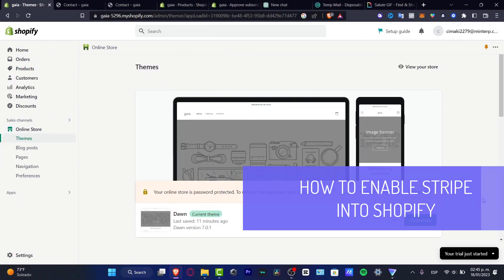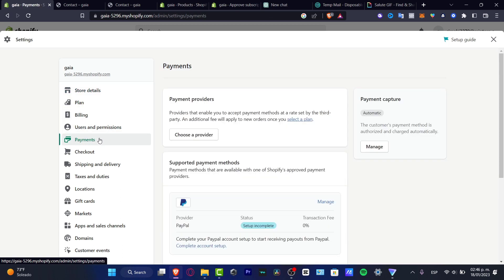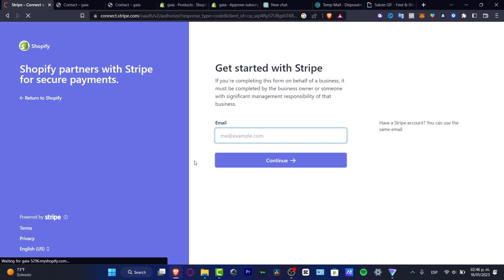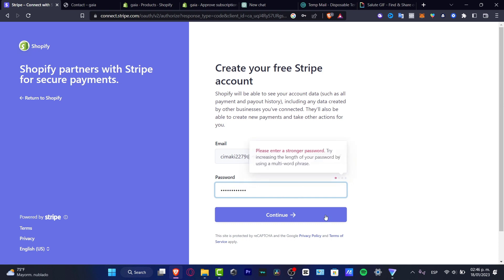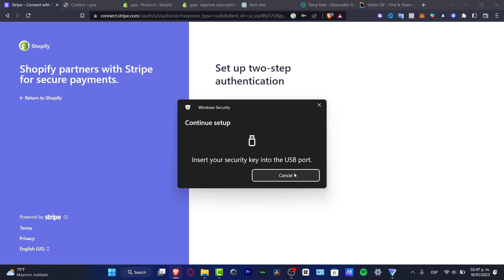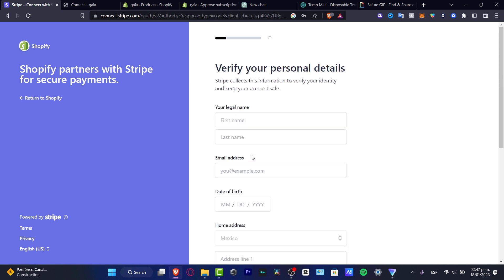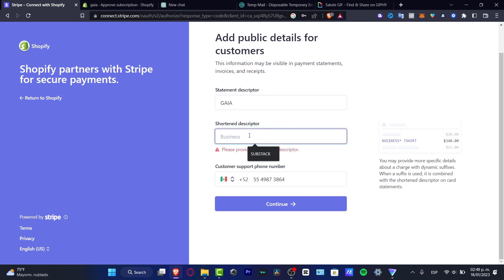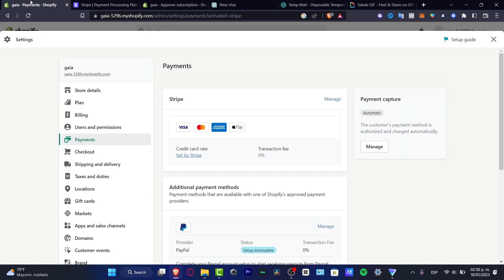How To Add Stripe To Shopify (2026) Step by Step Tutorial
Enabling Stripe on Shopify is a simple, straightforward process. To get started, first log into the Shopify admin and select the ‘Settings’ tab. Scroll down to the ‘Payment providers’ section and select ‘Add Payment Provider’. From the list of providers, select Stripe and click ‘Activate’. Next, enter your Stripe account information.

Finally, select ‘Save’ at the bottom of the page. Once you’ve completed the steps, your Shopify store will be connected to the Stripe payment gateway. You’ll be able to accept payments from customers using Stripe’s secure payment technology. With Stripe enabled on Shopify, you’ll be able to start accepting payments quickly and easily. ‎